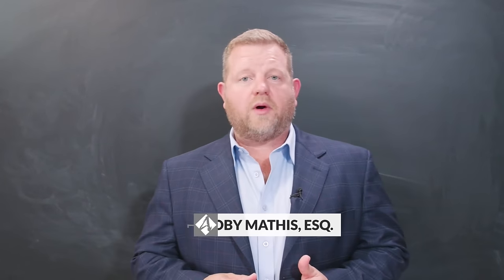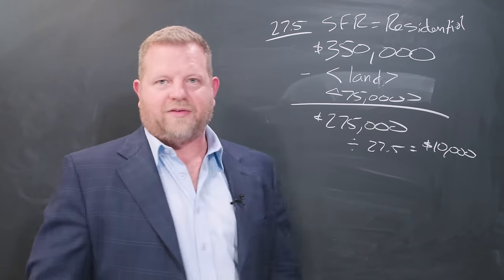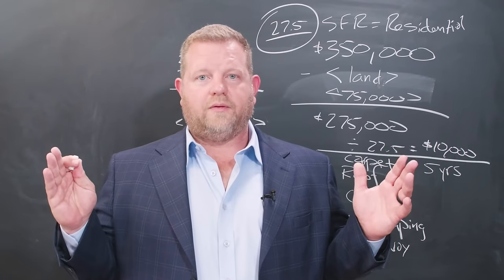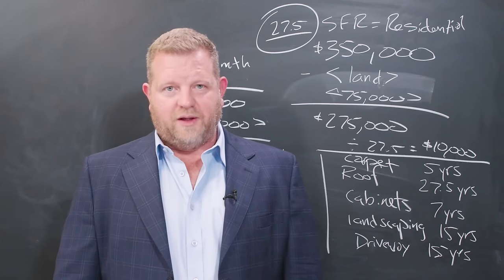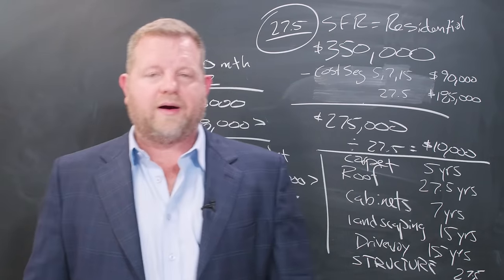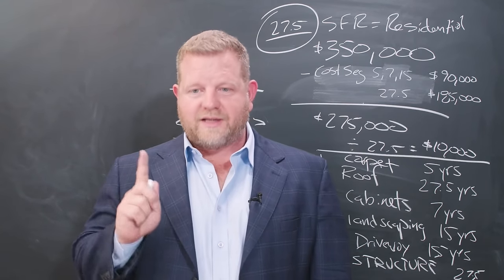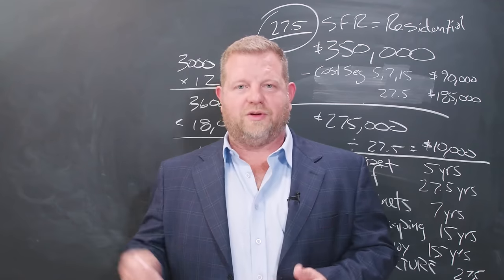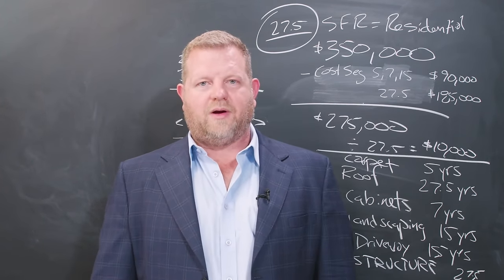#1 Tax Loophole For Real Estate Investors (The Magic Of Cost Segregation!)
Do you want to learn more about this topic?

In this video, Toby Mathis, Esq. will show you the #1 tax loophole for real estate investors and how you can take advantage of this tax deduction that most accountants miss.

There is a tax loophole that real estate investors are not taking advantage of. The number one tax loophole we are talking about is the magic known as cost segregation.

Most accountants miss applying cost segregation to your taxes which is costing you in the long run. What is a good way to counteract this occurrence? Watch this video to learn more about how you can apply it to your finances.

As we stated, cost segregation is a type of magic for real estate investors.

"It makes a massive impact." 20:29

Don't let the ignorance of others prevent you from saving and building up your legacy in a significant way.

Learn more about cost segregation and take on the real estate world with confidence.

Did you enjoy the video? If so please consider leaving us a like as it helps keep us motivated to put out more content and helps our channel grow.

Take it a step further and share our videos on your various platforms and with those you think will benefit from them.

Finally, we love to hear from you. While we can not answer all of your questions we do our best to read everything and try our best to respond to as many of you as possible. If we are unable to answer questions, please join us for Tax Tuesday where we answer questions live!

Until next time, good luck with your real estate investing, and stay smart.

Show Notes:

0:00 Intro
0:56 Cost Segregation Example
13:32 Break from the Home
21:23 Nuances of Cost Segregation
26:33 The 3 Tests
32:39 Cost Segregation Studies
37:06 Outro

Claim Your FREE 45-minute Investment Strategy Session to receive business planning tips and asset protection.

Learn about Real Estate & Asset Protection from Clint Coons, Esq, and Toby Mathis, Esq. at our next all-day free Livestream from 9 am to 4 pm PT. on Saturdays. Our attorneys and specialists will answer ALL questions: Save Your Seat

Toby Mathis, Esq. and Jeff Webb, CPA will answer ALL your questions LIVE on Tax Tuesdays every other Tues